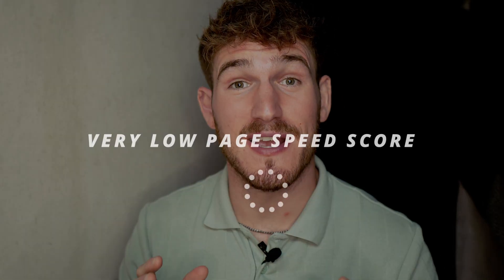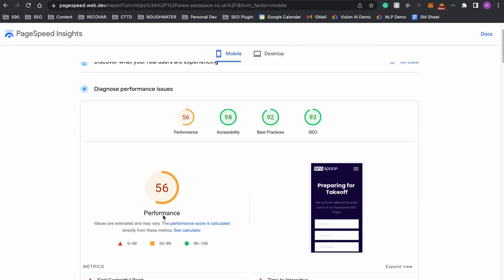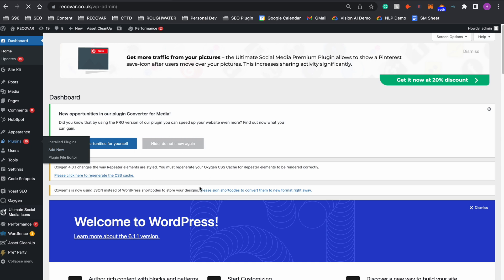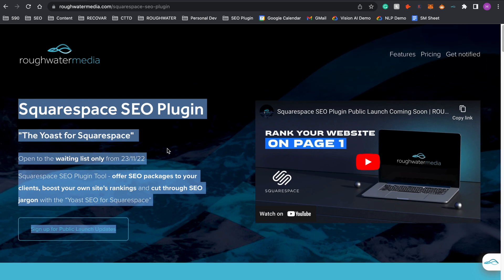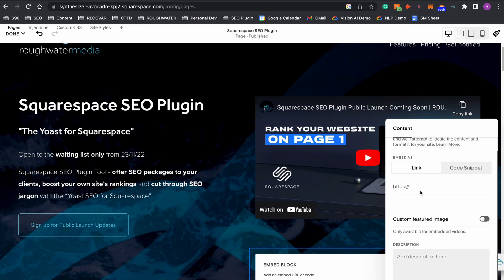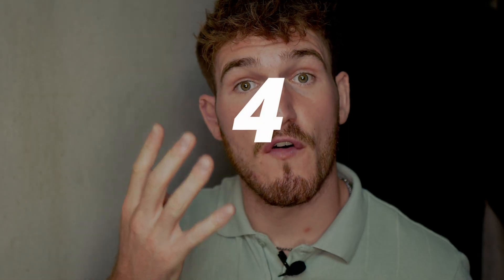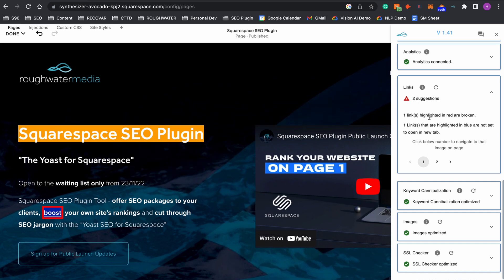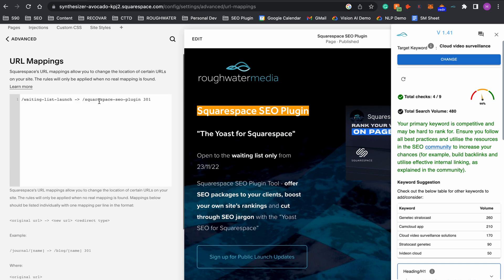Why is Squarespace so Slow? [and how to fix it]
Are you frustrated with the slow loading speeds of your Squarespace website? In this video, we uncover the truth behind why Squarespace sites can be notoriously slow and offer practical solutions to improve performance.

From bloated code to server issues, we break down the top reasons why your Squarespace website may be lagging behind the competition.

Don't let a sluggish website hold you back - discover the truth about Squarespace's slow loading speeds today!

00:00 Introduction
1:50 Why is Squarespace so slow?
3:15 How to speed up Squarespace website (7 tips)
11:31 Conclusion